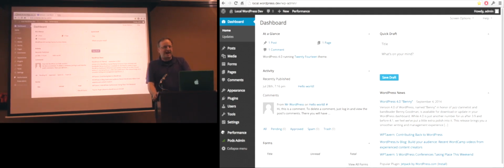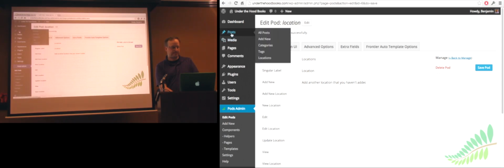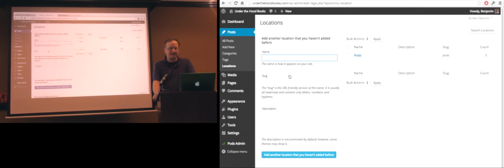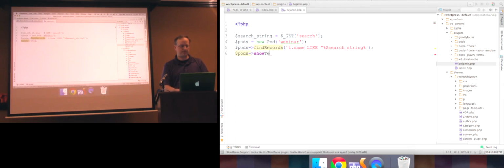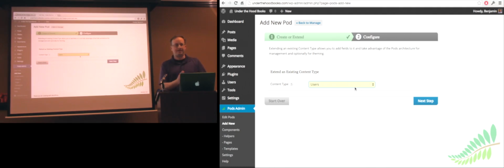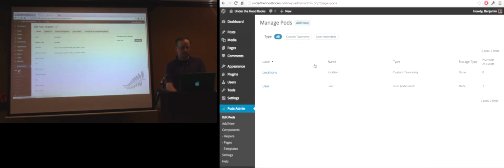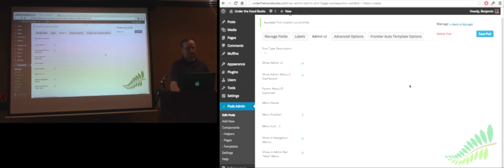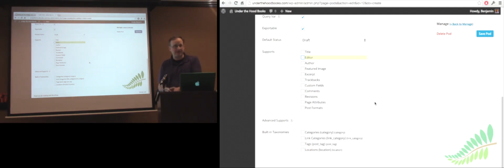Using Pods To Build Webdesign.com -- Benjamin Bradley -- PodsCamp DFW 2014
An inside look at how Pods is used to build Webdesign.com, now iThemes training, from the professor himself, Benjamin Bradley.